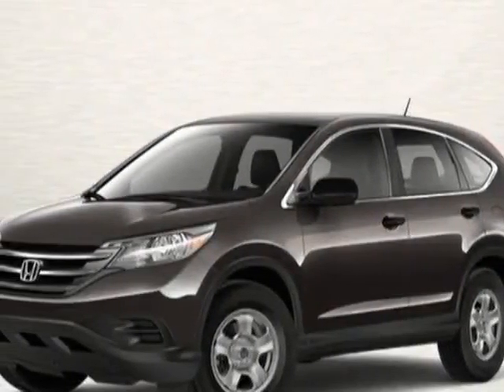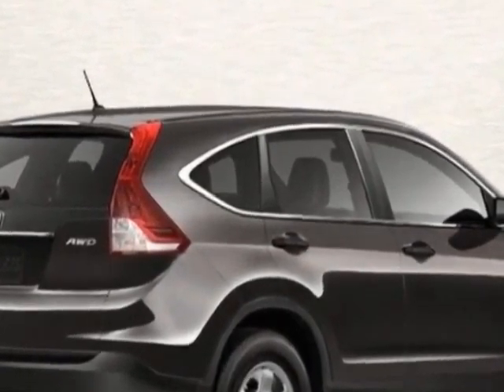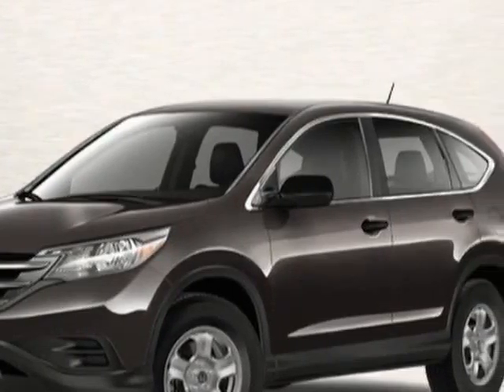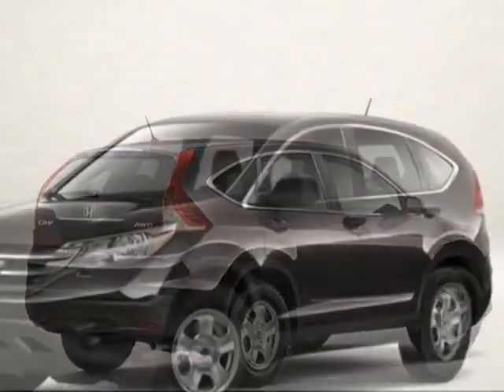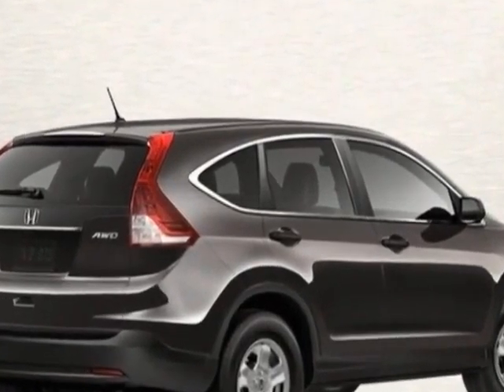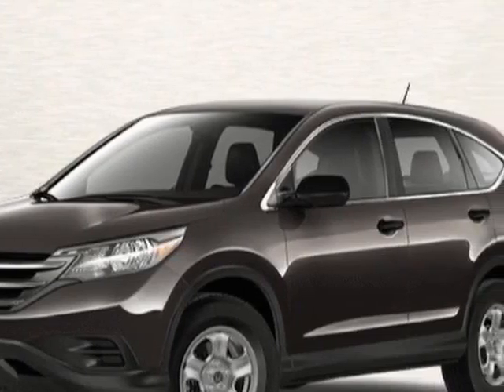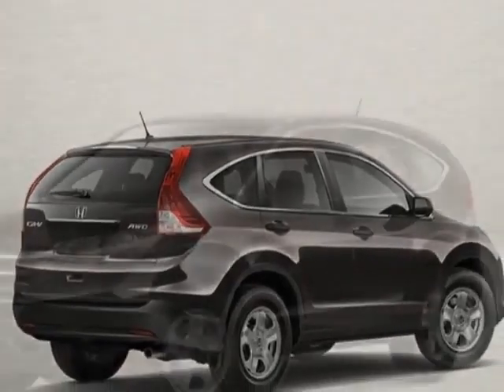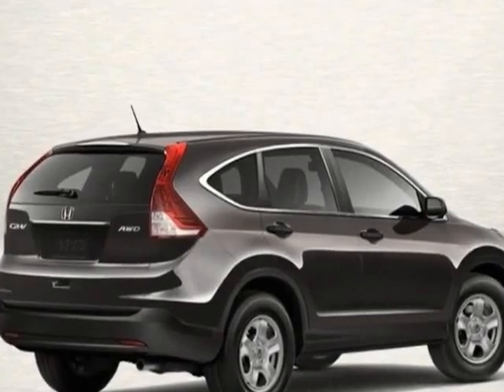2013 Honda CR-V 2WD 5dr LX SUV - Rock Hill, SC